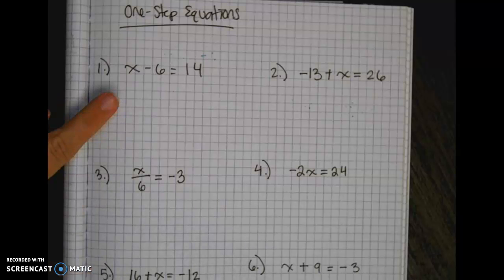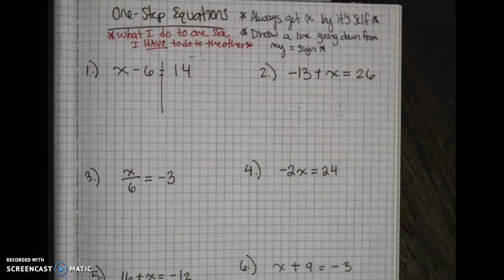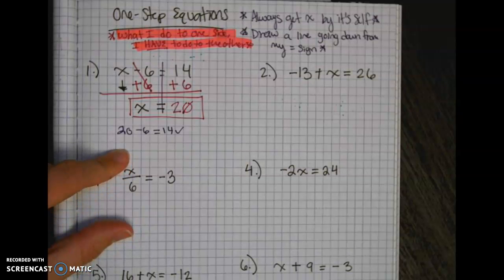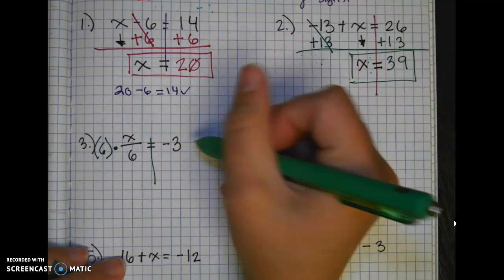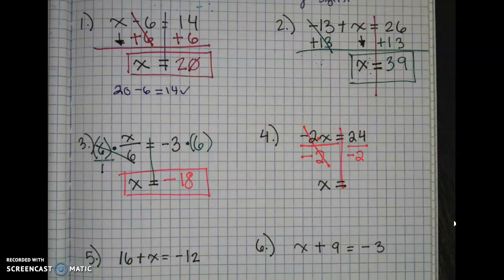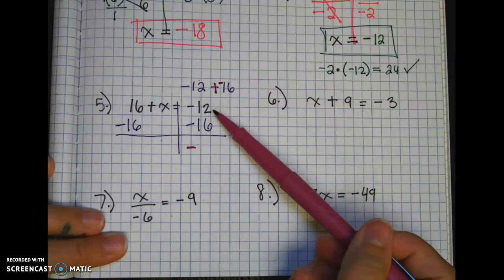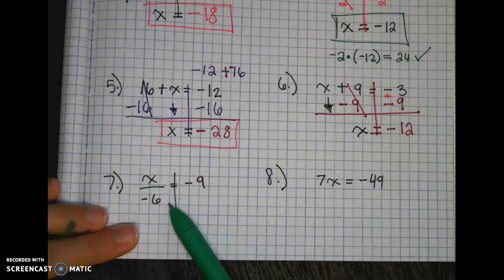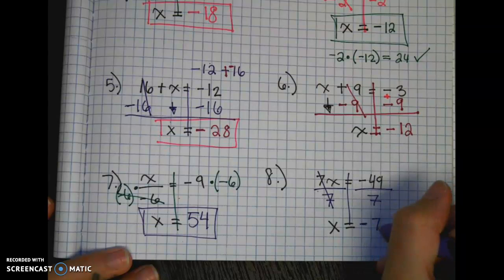One Step Equations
One Step equation Practice